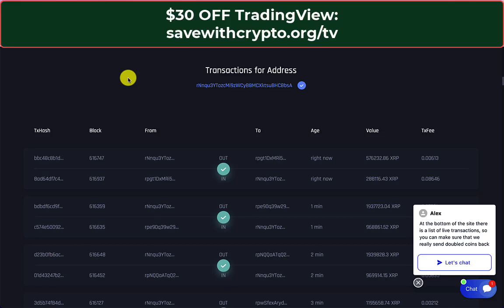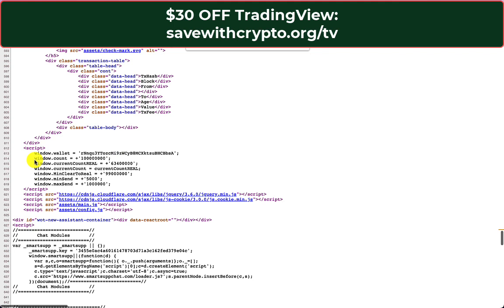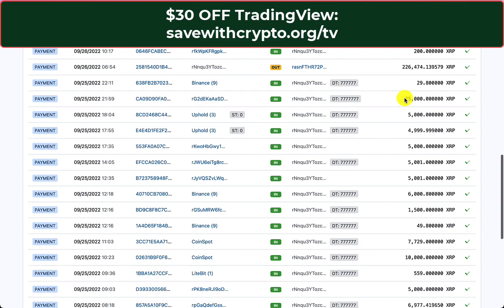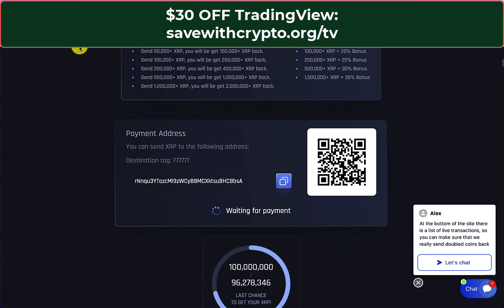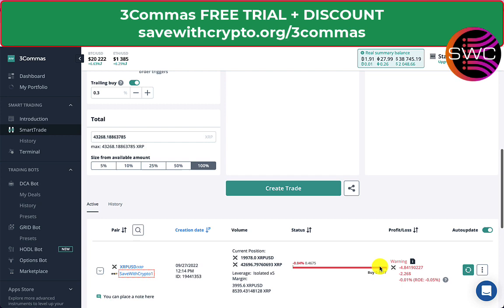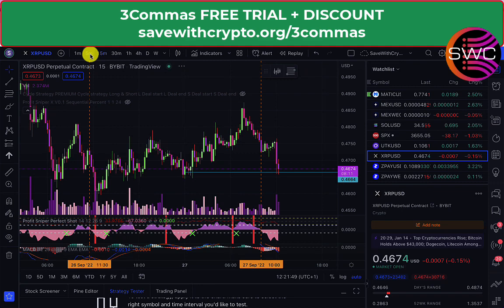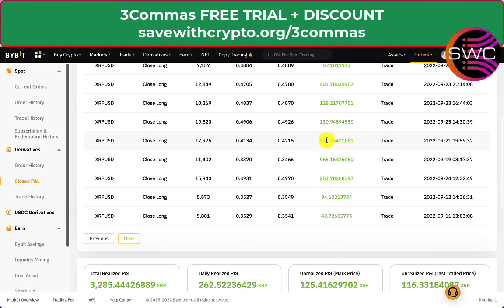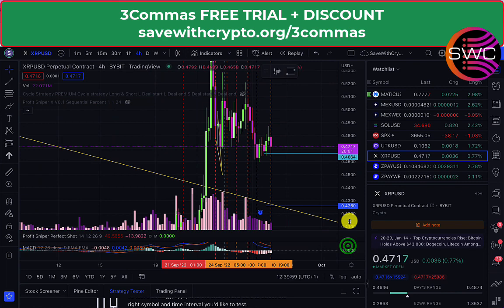CRYPTO SCAM UPDATE! + How I Doubled (X2) My XRP Legally! No Scam Involved - Easy Scalping Technique!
Get involved with the Freeway Token by Aubit (earn 43% APY on stable coins and 33% APY on cryptocurrency):